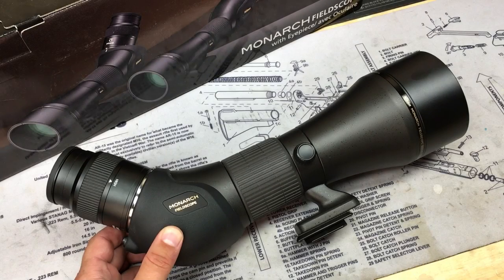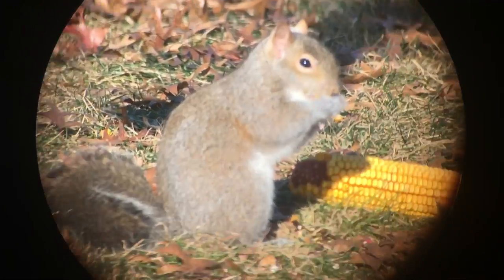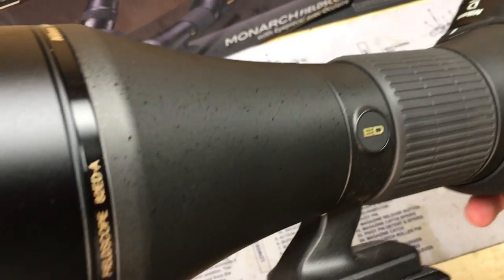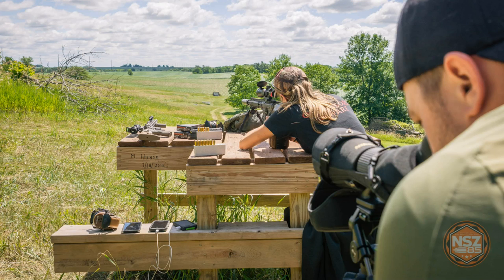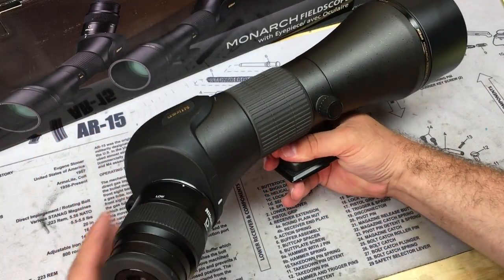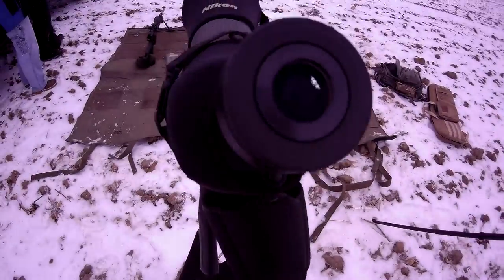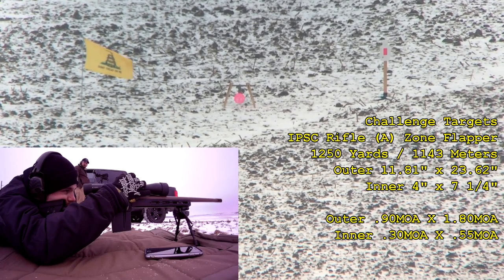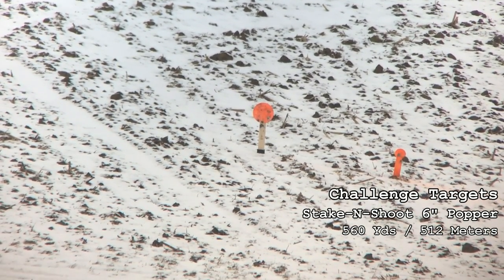Nikon Monarch SPOTTING SCOPE 20-60x82mm REVIEW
Nikon Monarch 20-60x82mm fieldscope